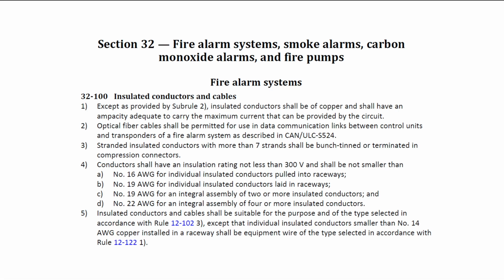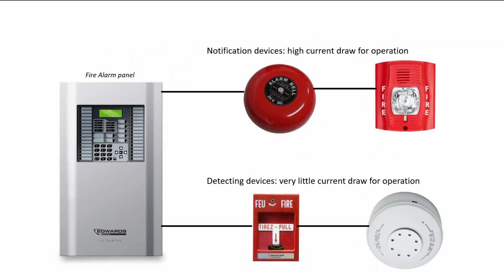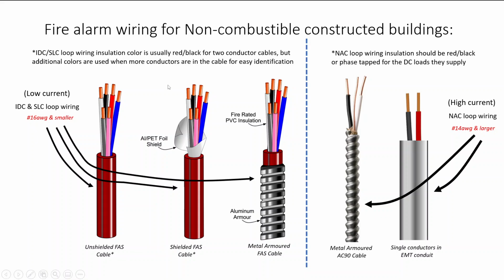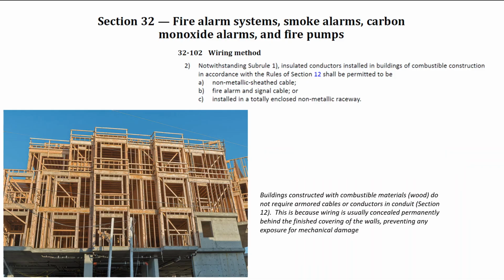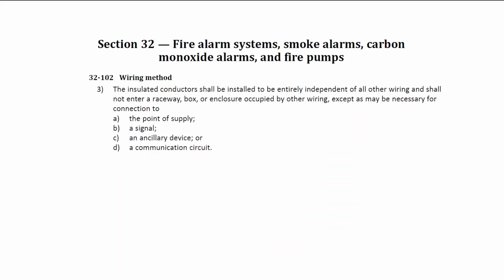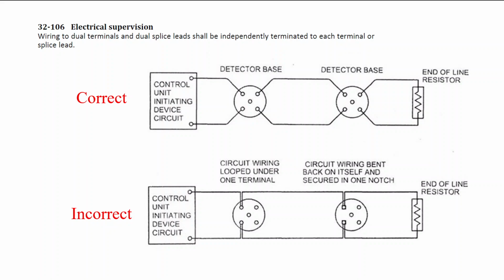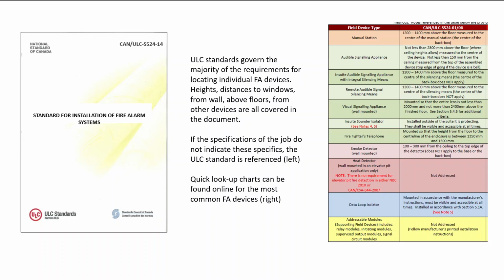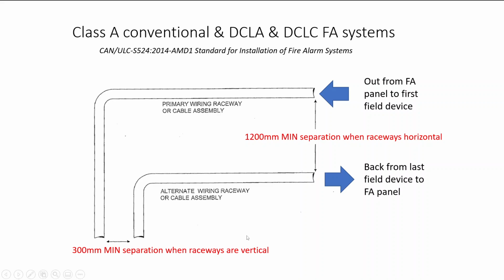Fire Alarm System Wiring